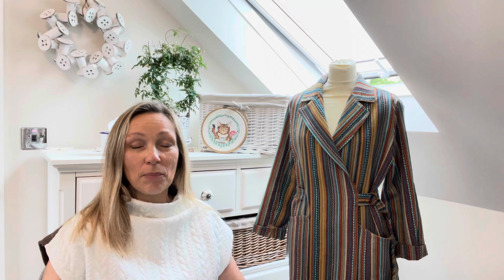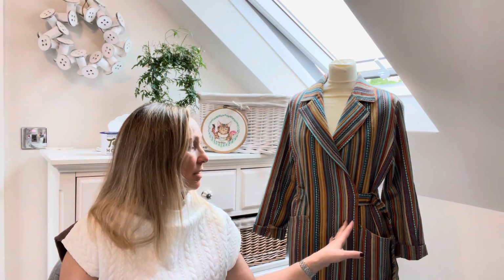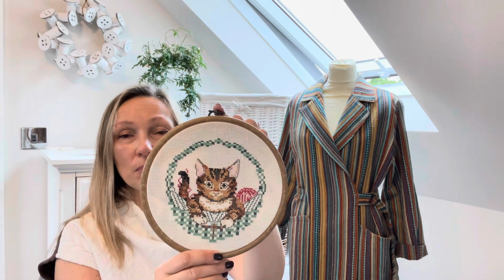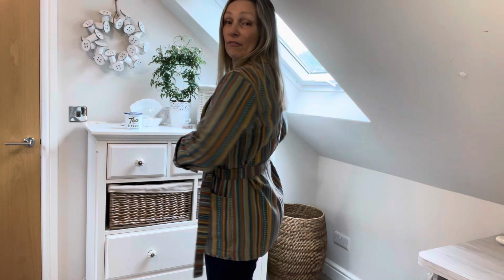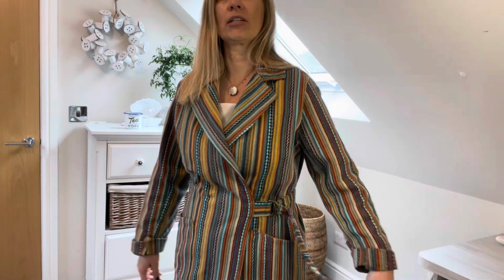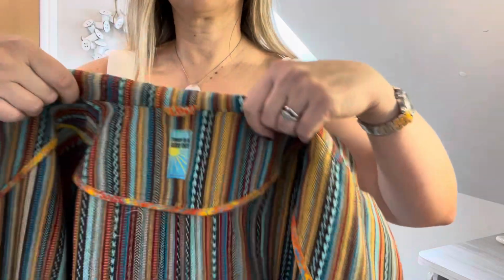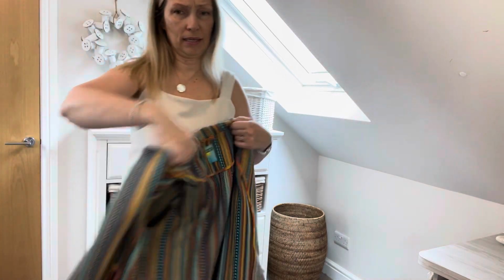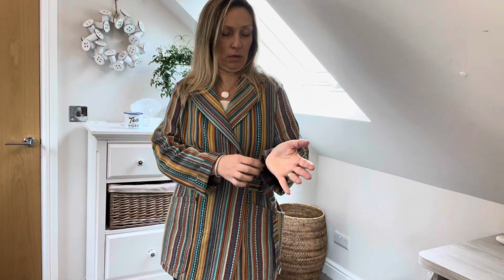Finding joy in creativity, sewing the siennamakerjacket and meet Sam who started my journey!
sewautumndenim2024 Sewists of Oz post your denim makes on 31st May on Instagram.

For the sienna maker jacket, I made a size 8 and my measurements fit into a size 10.